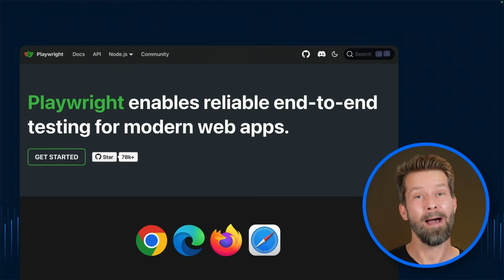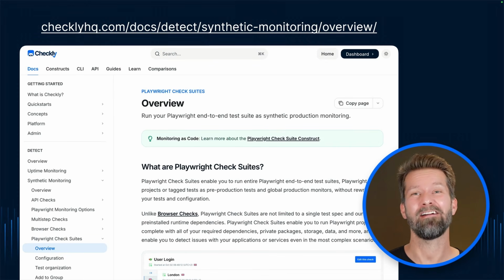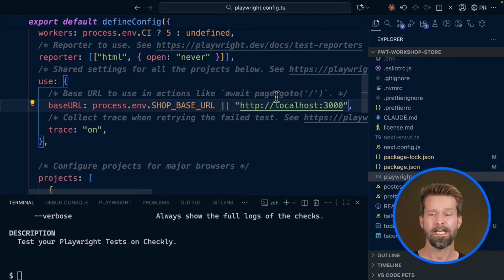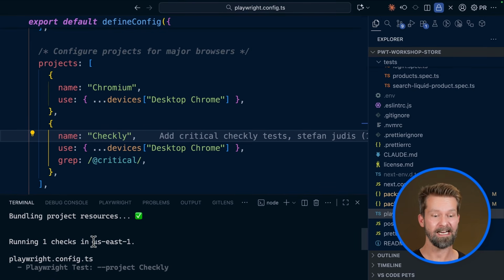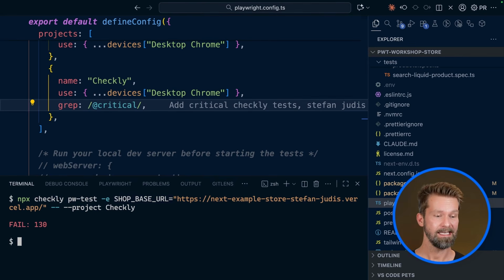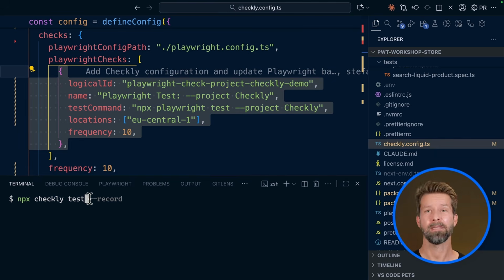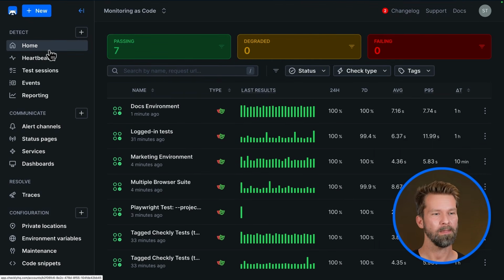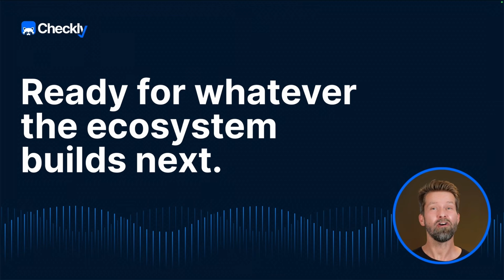Playwright Isn't Just for Testing Anymore - Playwright Check Suites Are Now Generally Available!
Introducing Playwright Check Suites: Transform Your E2E Tests into Seamless Production Monitors

In this video, we're excited to show you Playwright Check Suites.  Playwright Check Suites let you run your existing Playwright Test projects as synthetic monitors.

Discover how to run tests from multiple global locations, learn about Checkly configuration options, and start monitoring production. And the best thing: everything works straight from the command line.

Get ready to unify your testing and monitoring strategy with Playwright Check Suites.

00:00 Exciting News: Playwright Check Suites Released!
00:23 Why Playwright is Dominating the Testing Market
01:44 Introducing Playwright Check Suites for Synthetic Monitoring
02:42 Running Playwright Tests in Checkly Infrastructure
05:38 Configuring and Monitoring with Playwright Check Suites
08:29 Deploying and Managing Playwright Check Suites
10:24 Conclusion and Next Steps